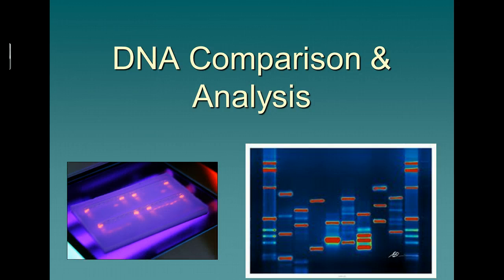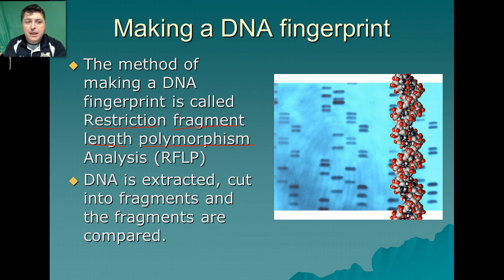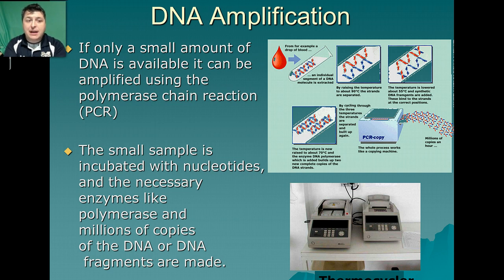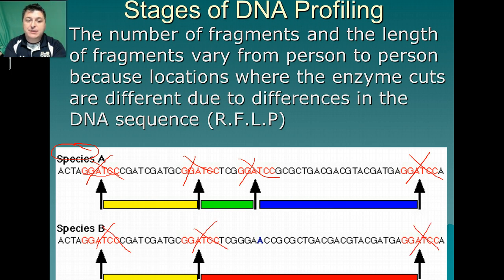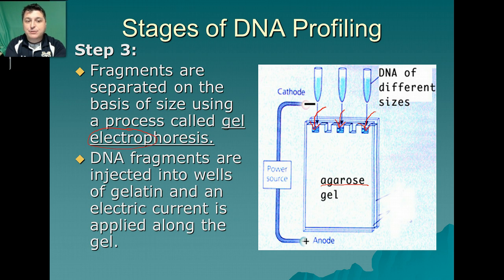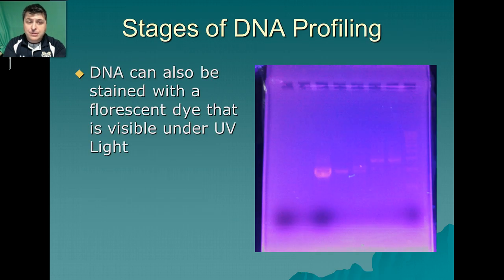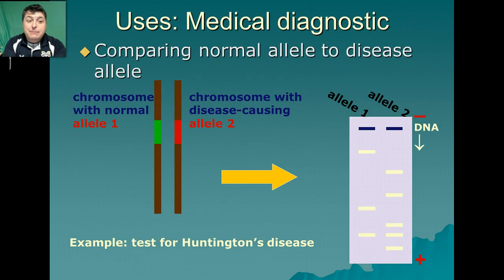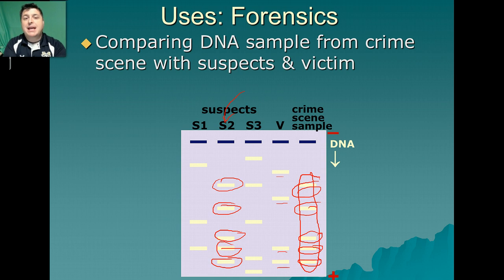DNA Fingerprinting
Video Notes on DNA Fingerprinting